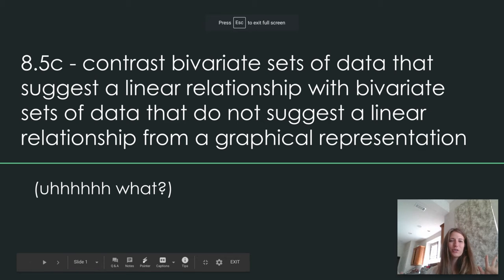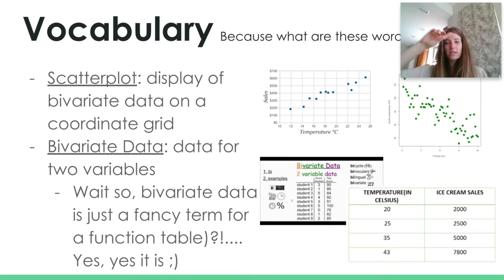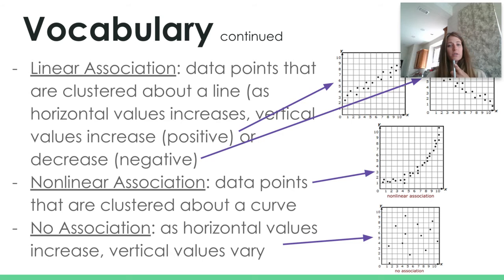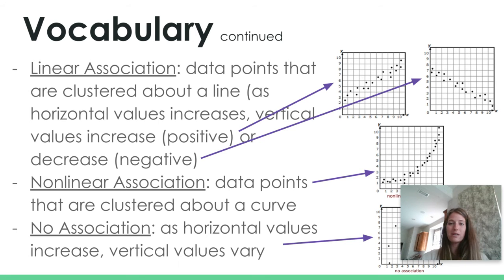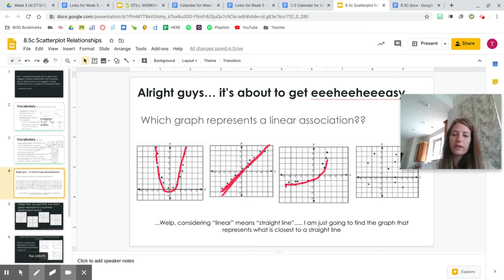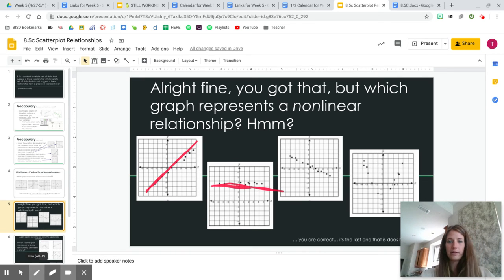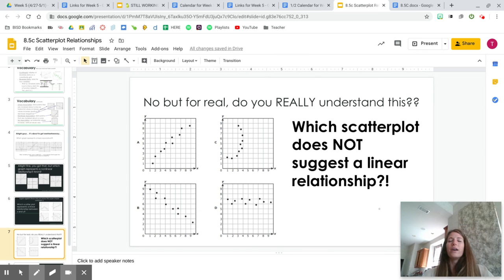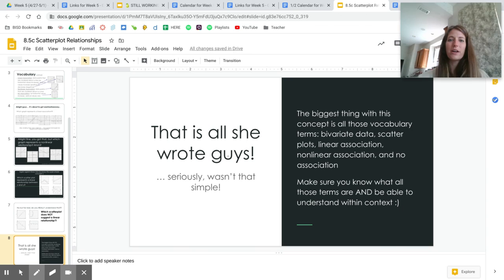Untitled: Apr 23, 2020 9:36 AM